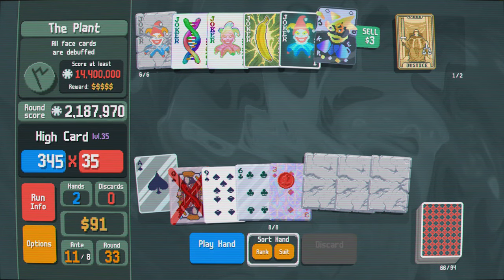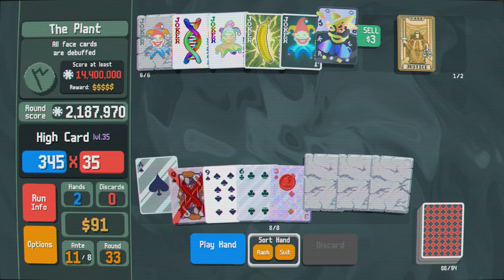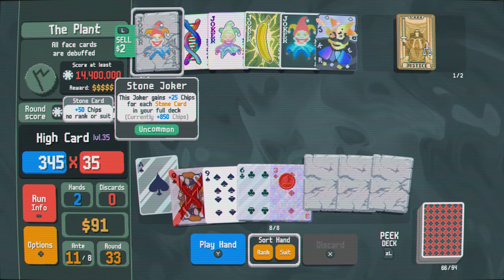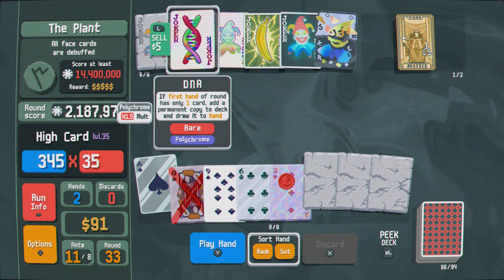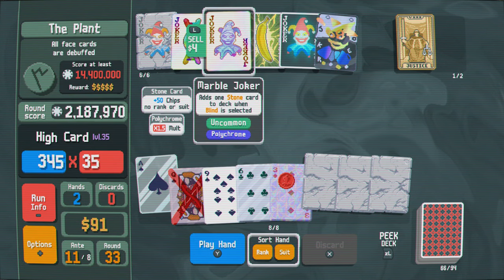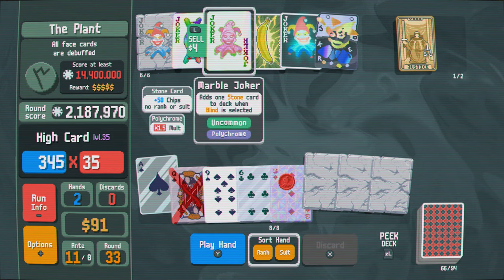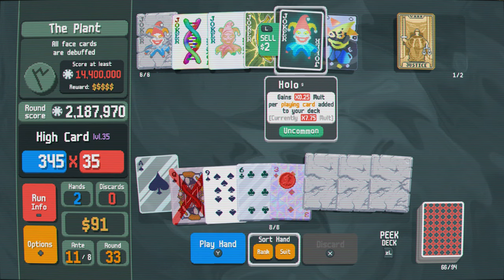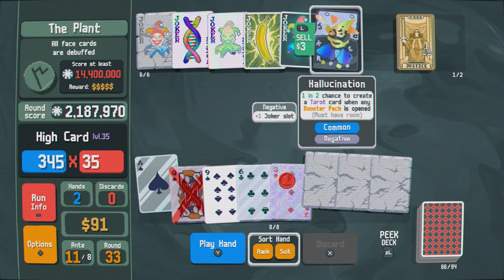Hitting Blind 12 in Balatro 1.0.0